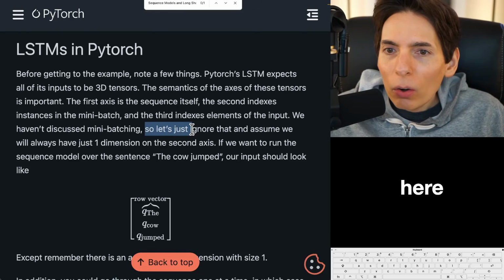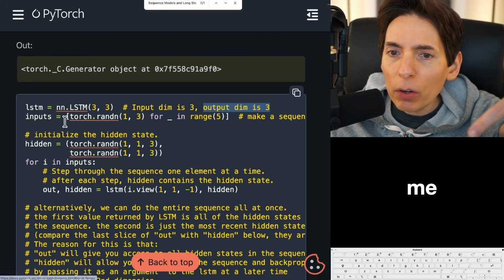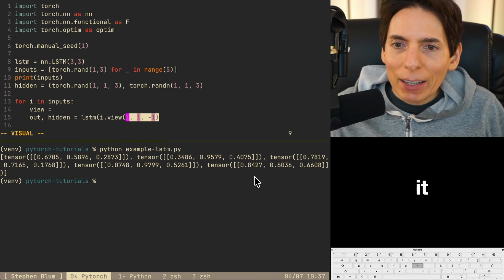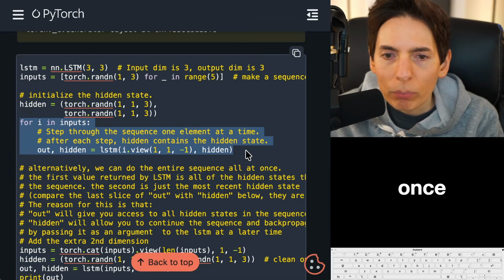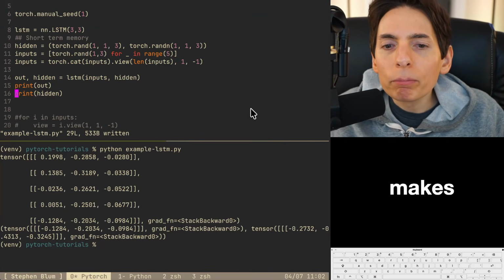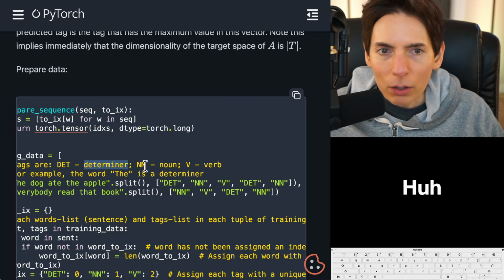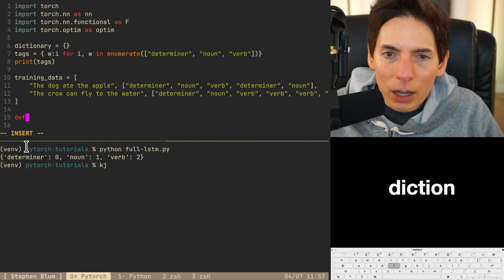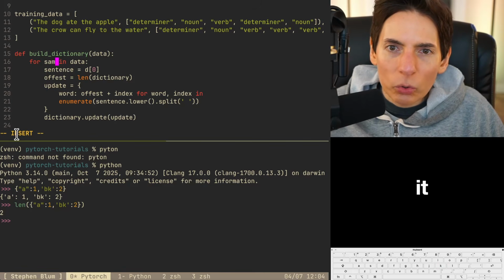Pytorch LSTM Part 1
Let’s walk through an LSTM example in PyTorch. An LSTM expects a 3D tensor input shaped like sequence length, batch size, and input size. If you feed one time step at a time, you still need that extra dimension, so you reshape a vector into 1, 1, input size using view.

You can also pass the whole sequence at once as a single tensor shaped like sequence length, batch size, input size. The LSTM returns two things: output, which holds the hidden state for every time step, and hidden, which is a tuple of two tensors: h and c. h is the last hidden state and c is the cell state, which helps it keep longer memory. When you loop through steps, you update hidden each time so the model carries information forward.

After that, you can start building a real task like part of speech tagging by making a word to index dictionary, turning words into vectors with embeddings, and pairing each word with a tag like DET, NOUN, or VERB.